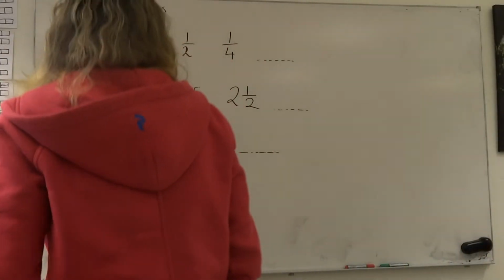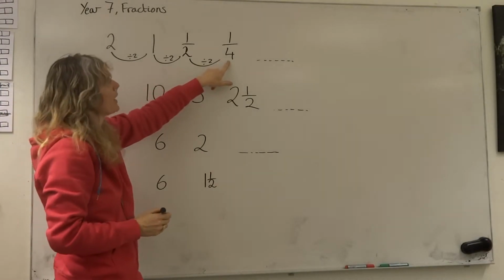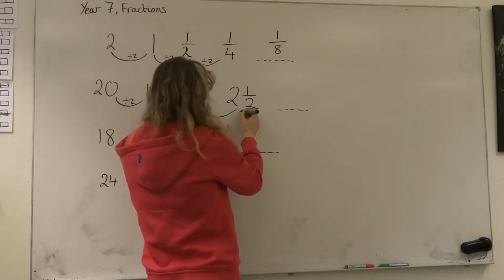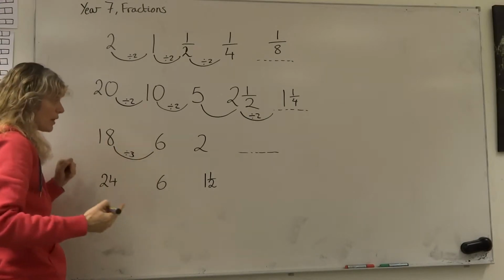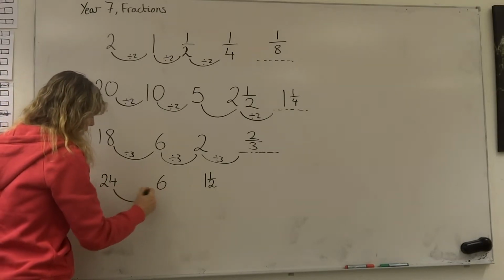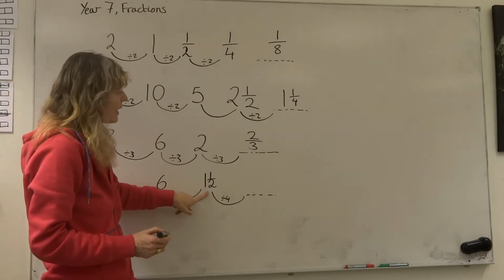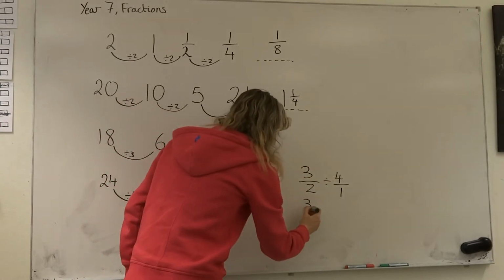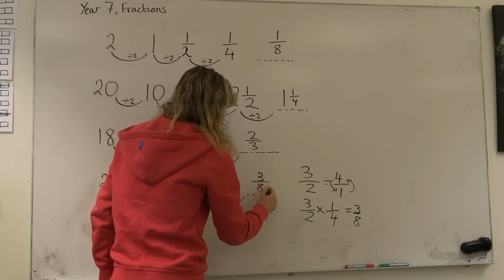Continue the series by finding the pattern